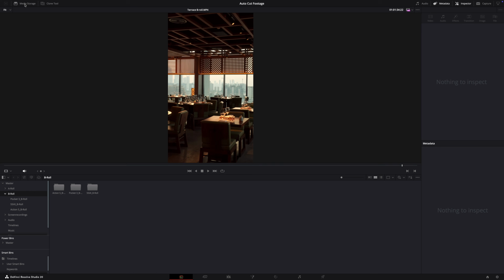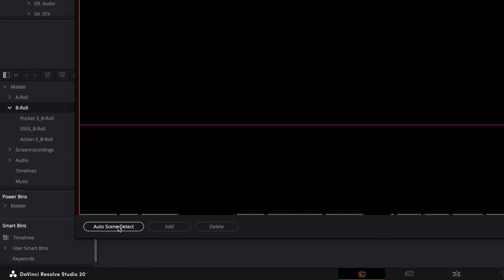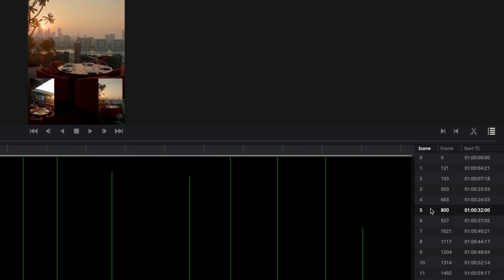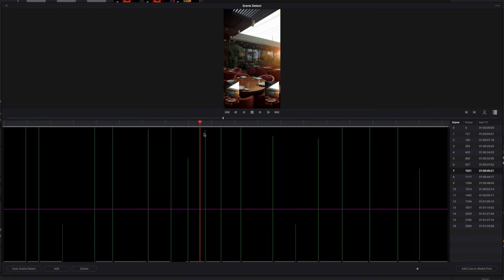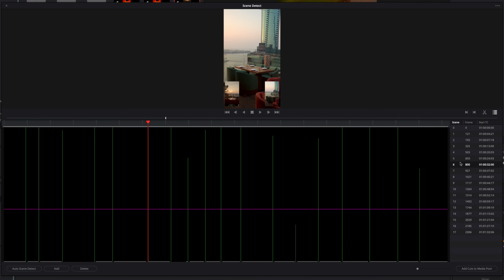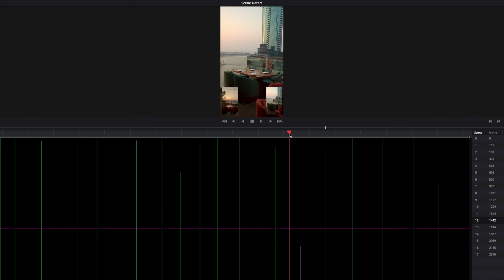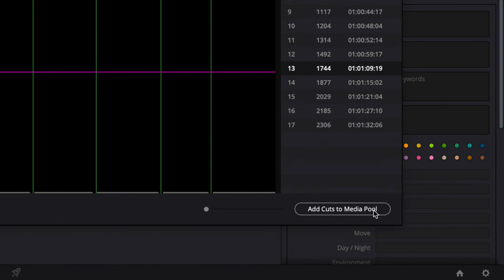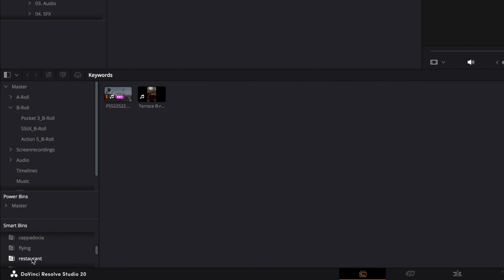How To CUT Footage In SECONDS in davinci Resolve // An Editors DREAM FEATURE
Are you a remote editor who spends half their time chopping up footage sent from clients in one long HUGE TIMELINE!? Well fear no more my friends because I have the perfect Davinci Resolve Feature for you that's going to massivey speed up your work flow, save you time and in fact money!

LINEA_Tape2_ComeUp
Audiio_Marscott_Wild Neon_High Notes_inst
Audiio_SpencerWirth-Davis_HipHop_ThroughTheWall
Audiio_SteveBeddall_Fawna_BeautifulHaze_Inst
uniper-Vale_Glow_Glow--Ft--Ah-BLOOM-_Instrumental
Clejan_Look at me now_Look at me Now_Updated
Lucha_Resurgence_Feat Slanks and BLVKSTN_I Know

GEAR:
Moano T5 Wireless Mics (amazon)
Telesin Neck Strap Mount (amazon)
Lumix S5iiX (amazon)
Lumix S5ii (amazon)
Panasonic 24-105mm Lens (amazon)
Panasonic 85mm f1.8 Lens (amazon)
Panasonic 50mm f1.8 Lens (amazon)
Panasonic 20-60mm Lens (amazon)
DJI Osmo Action 5 Pro Adventure Combo
DJI Osmo Action 5 Pro
DJI Mic 2
DJI Osmo Pocket 3 (amazon)
DJI Wireless Mic 1 (amazon)
DJI Mini 4 Pro (amazon)
Wandrd PRVKE 31L Camera Bag
Rode VideoMicro (amazon)
Rode Wireless Go II (amazon)
Peak Design Everyday Sling 6L Midnight (amazon)
Peak Design Tripod (amazon)
RGB Studio Lights (amazon)
Sony A7S iii (amazon)
Sony 20mm f1.8mm Lens (amazon)
Sigma 24-70 f2.8 Lens for Sony (amazon)
Sony Xperia 1 iv (amazon)
Blue Yeti Blackout Microphone (amazon)
Mous IntraLock Phone Case for iPhone 16 Pro
Mous Bike Mount

We also have a few freebies on there for you to try out :-)

HAT SHOP